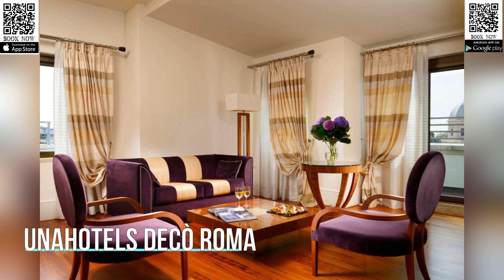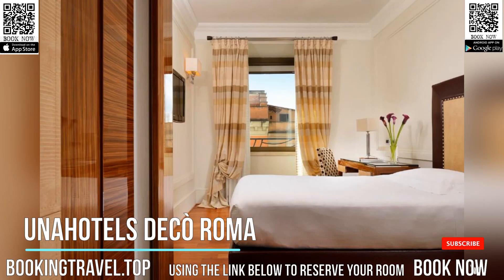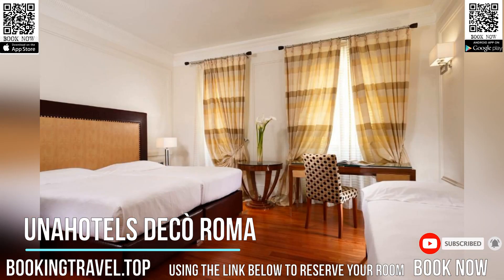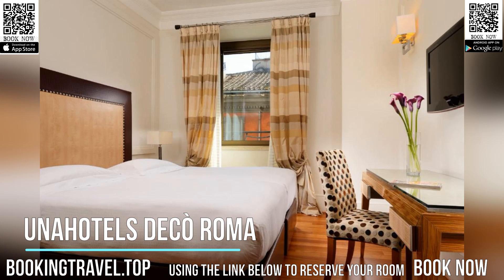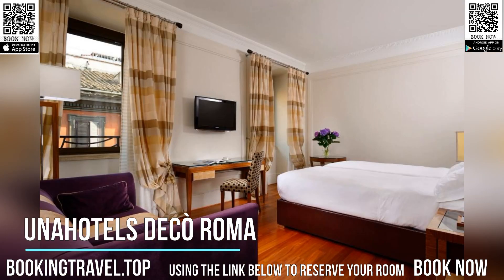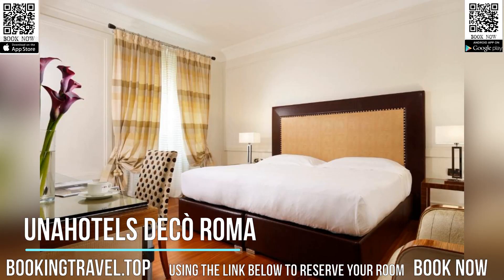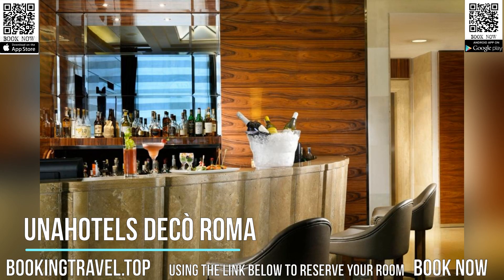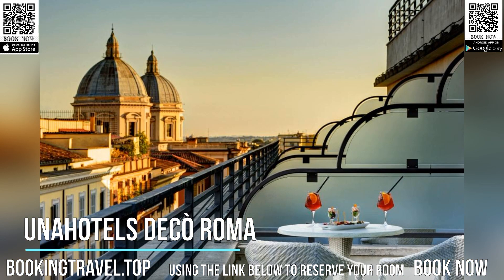UNAHOTELS Decò Roma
Book now

SUPPORT US
SPECIAL DISCOUNT

Located just 328 feet from Termini Train Station UNAHOTELS Decò Roma offers contemporary design and bright interiors, plus a private parking garage and air-conditioned rooms with wood floors.

Each room at this UNA Hotel has high-quality sheets and a stylish bathroom. They all feature flat-screen TVs with satellite channels and Wi-Fi access.

Guests can start their day with the large buffet breakfast and enjoy drinks at the elegant wine bar.

The UNAHOTELS Decò Roma has excellent public transport links around the city by bus, metro and tram. It is 2 metro stops from both the Coliseum and the Trevi Fountain.